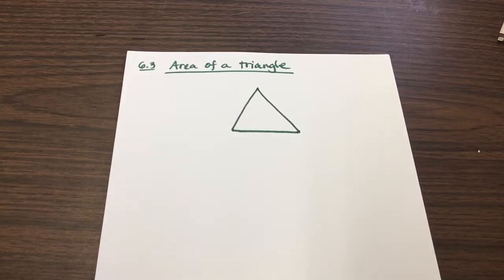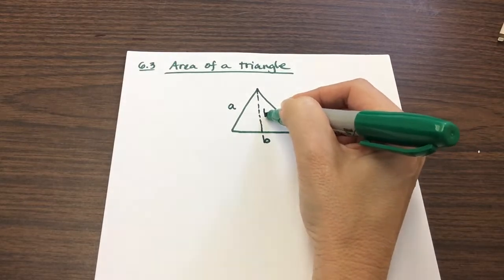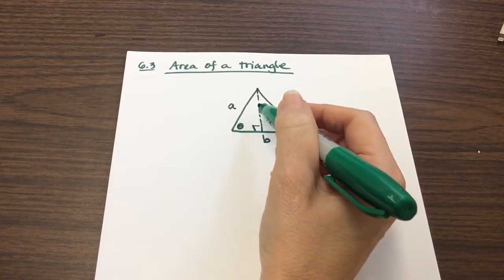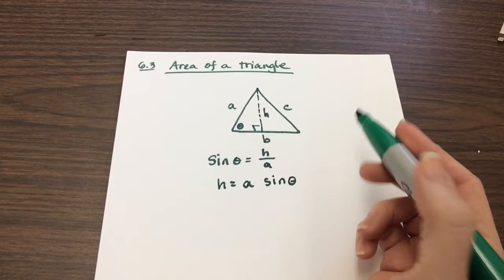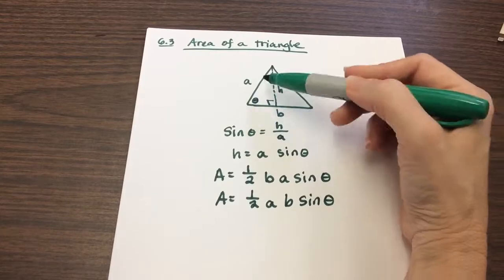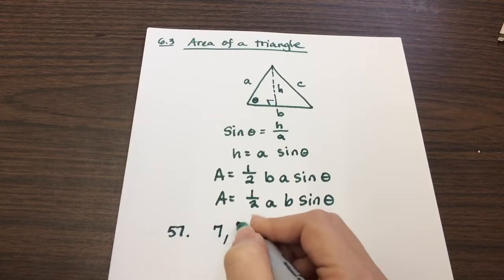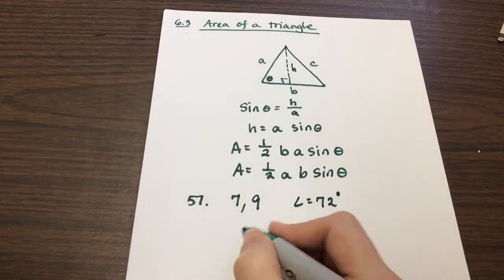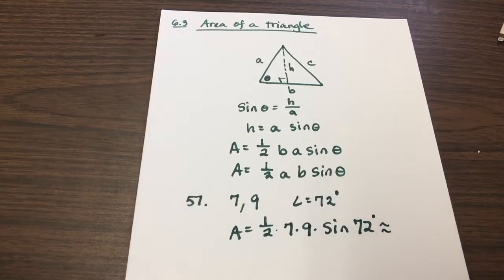6.3 Area of a triangle